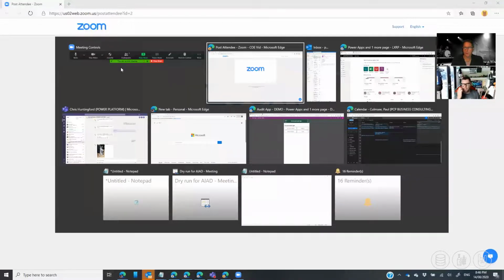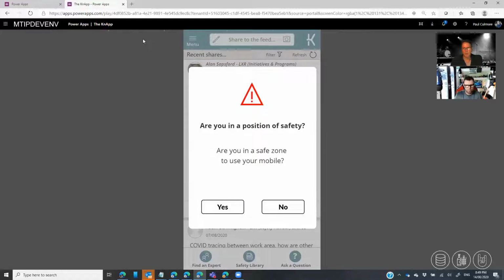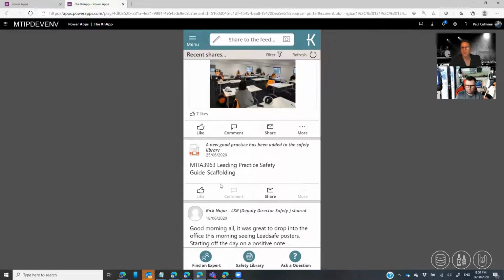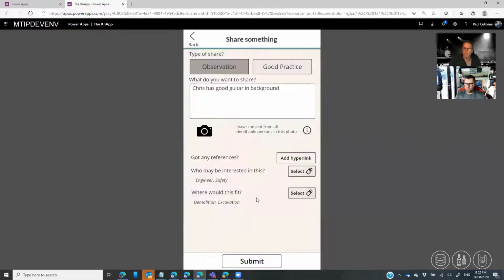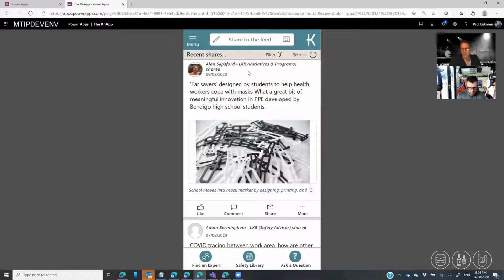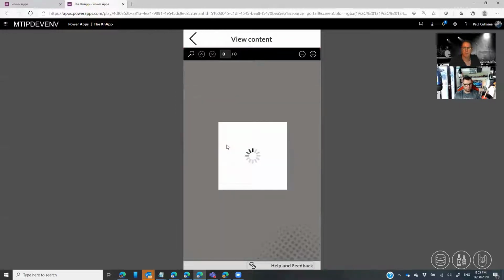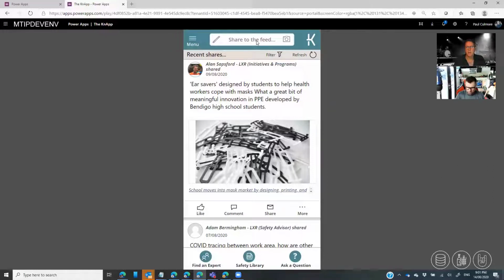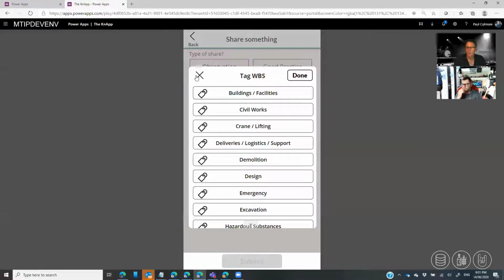Data, Beer and Devil Horns: CDS vs SharePoint - Round 1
Microsoft's Chris Huntingford and MVP Paul Culmsee bonded over beer, metal music and a desire to "end the great data war" by improving community understanding of Power Platform governance and data management. Paul is an Office/SharePoint guy and Chris is a Dynamics/XRM guy so we learn from eachother and you can learn along with us. Want to work out which is the best data store for your project? Want to understand when it makes sense to premium features?

Rather than compare on features, we instead decided to tackle these complex issues by real-world use-cases. In this first video, Paul Culmsee and Chris Huntingford discuss a use-case of a Canvas App in the Knowledge Management space that makes good use of SharePoint.

Topics discussed include:
0:20 Why we are doing this
1:43 Why side-by-side feature comparisons are not always a good way to make decisions on approach
3:36 The Knowledge Management use-case background
5:20 The intended audience for this app and why traditional lessons learnt capture sucks ass
3:56 Enhanced photo capture and tagging with image markup capability
7:15 Demo of the app
13:50 Why this use-case suits the office world
15:50 How this app leverages SharePoint search and how Dynamics search compares
19:30 Speculating how the app can be extended via the CDS/Dynamics world
20:00 Riffing on examples of misusing both CDS and SharePoint
22:20 B2B Scenario and licensing
23:50 What this app might look like in 2 years and how CDS will fit into the picture
25:40 Referential integrity, SharePoint limits and where CDS kicks ass in terms of performance
28:00 The offline curve ball!
34:00 How to deliver solutions when you do not have your data model fully worked out
37:30 Chris's advice for canvas app makers when working with CDS
44:42 Paul's dodgy hypothesis about how SharePoint folks approach projects vs Dynamics folks and bending rules and Chris talking about reteaching himself some approaches to delivery
47:50 How to approach innovation projects and rethinking established paradigms
51:00 Reconciling the canvas and model-driven worlds
54:00 How to structure projects to deliver innovation and reduce risk at the same time
57:50 The story of Paul's audit app, how the data model evolved and others around the world were inspired to build their own apps
1:00:10 The opportunity PowerApps provides to help organisations change for the better, and what the future might look like
1:04:21 Challenges for the IT industry and empathy for the everyday hero's of IT infrastructure and cyber security
1:06:20 Delphi and Dataflex ("we are proper proper nerds")
1:07:00 Lessons for governance folks to avoid self-defeating actions and when mitigating risk actually creates more risk
1:09:50 Plug for the Centre of Excellence Starter Kit - making governance not suck!

COME TO THE PERTH POWERAPPS AND FLOW USER GROUP!